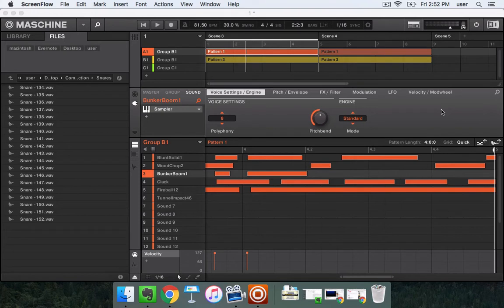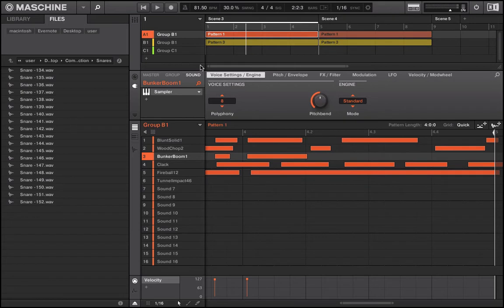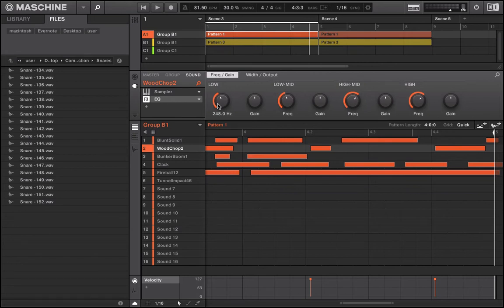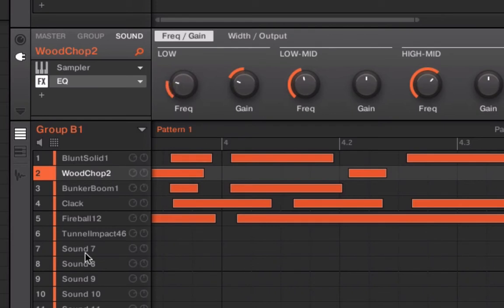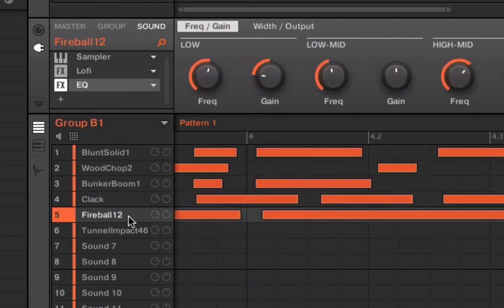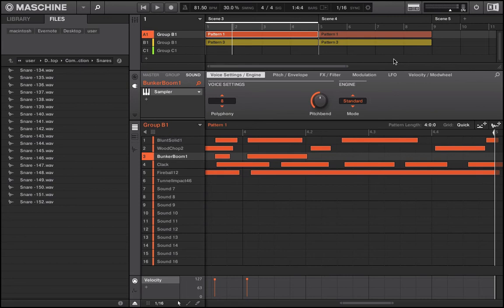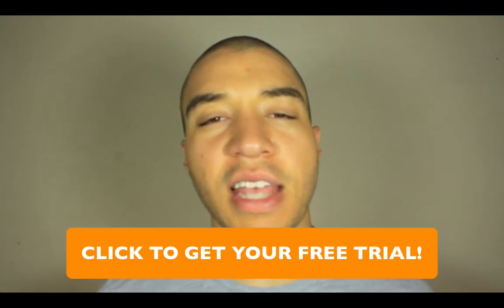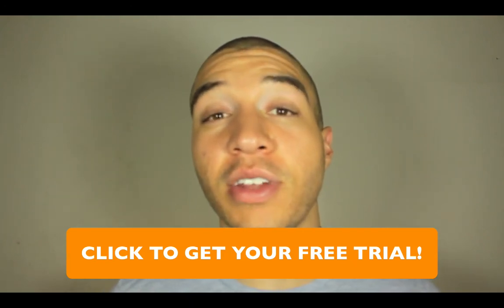How to Dramatically Improve Your Mixing on Maschine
Do your beats on Maschine sound as good as they could? Do your kicks hit hard as you want them to? Does your bass line cut through the mix?

As a beginning producer I had this exact same problem mixing with Maschine. I would listen to beat that I liked and notice that their drums hit a lot harder than mine, their mixes were a lot more clear.

This was until I stumbled upon a really simple and quick technique to solve the problems with my mixes on Maschine.